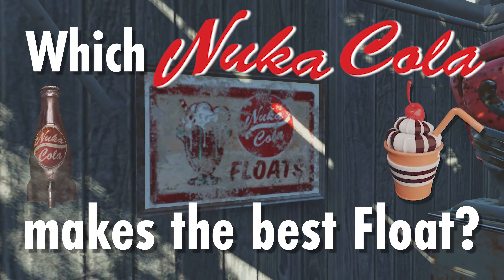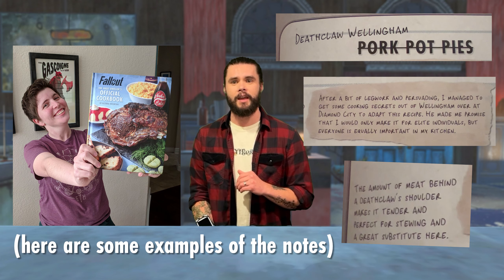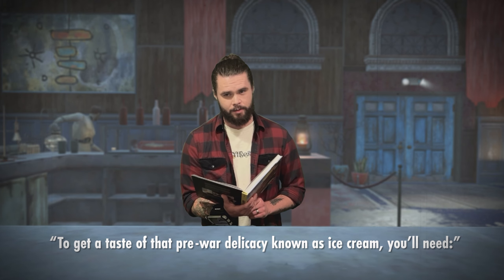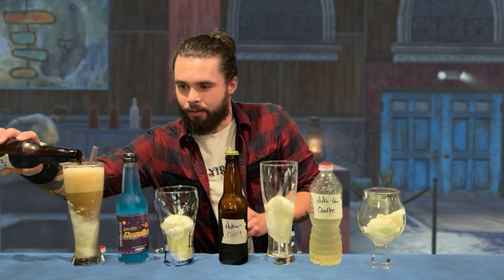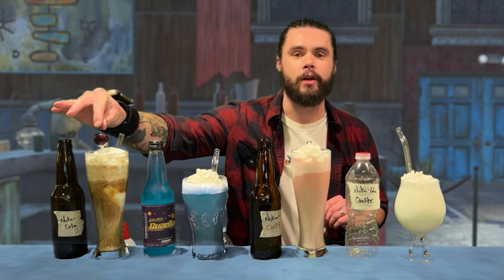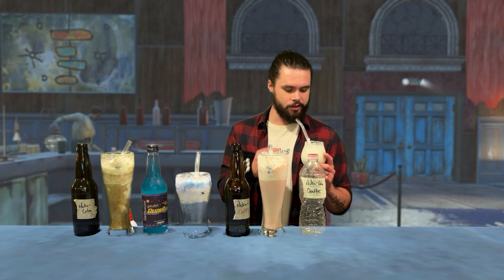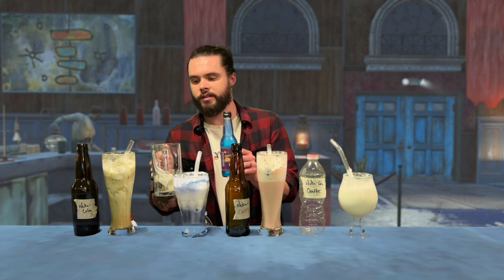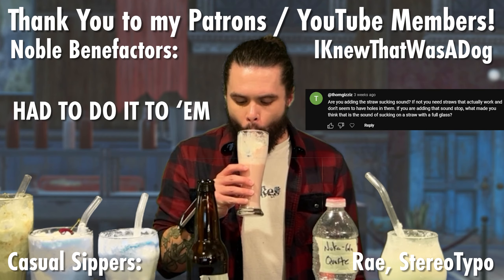FALLOUT: The PERFECT Nuka-Cola Float? | Vault Dweller's Cookbook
"Ice cream and Apple Pie." - The Ghoul

Noble Benefactors: IKnewThatWasADog
Casual Sippers: Rae, StereoTypo

Today, we're returning to Nuka-World for an exploration of the Nuka-Cola Float recipe in the Vault Dweller's Cookbook! As the only place where Nuka-Cola Floats are directly referenced, it made sense to go to Fizztop Grille in Fallout 4's most meme-worthy DLC to talk about it (although references to ice cream have made an appearance in every Fallout game since at least Fallout 3, even if it isn't a consumable item).

I also managed to connect with Victoria Rosenthal, the author of the Vault Dweller's Cookbook; she provided some insights as to the identity of the Mysterious Wastelander that has been writing notes in the cookbook as they adventure across the Wasteland that was once America and whether she meant for the "browning" ingredient to be Browning Sauce or Browning Liquid, as the distinction has caused somewhat of a rift within the Fallout fandom at large.

Finally, I made Nuka-Cola Floats with all four Nuka-Colas in the Vault Dweller's Cookbook: Nuka-Cola, Nuka-Cola Quantum, Nuka-Cherry, and Nuka-Cola Quartz. However, I adjusted the Nuka-Cherry recipe the same way I did in the previous video to bring it closer to John-Caleb Bradburton's notes at the terminal in his vault that we discovered in the previous Fallout video to make it more distinct from the classic Nuka-Cola in flavor. We also used the bottle of Quantum I made at the end of that video that is an amalgamation of every official Nuka-Cola Quantum released; Jones Soda (Berry Lemonade flavored), the GFuel flavor, and the cookbook recipe in roughly equal parts.

Enjoy! - Nic

Chapters
0:00 - Introduction at Fizztop Grille
1:47 - Browning Sauce v. Liquid Debate (thanks Victoria!)
3:05 - HowToDrink/Tim Cain/Official Nuka-Cola Recipes/Improvements
4:10 - Ice Cream in Fallout Canon
4:53 - Nuka-Cola Float Instructions
6:34 - Discussing Nuka-Cola While Prepping Floats
9:59 - Tasting Nuka-Cola Floats
17:56 - Summary & Up Next!

Music Credits
Inon Zur - Fallout 4 Soundtrack (Fallout 4 Main Theme)
Copilot Music - Nuka-World Theme Song